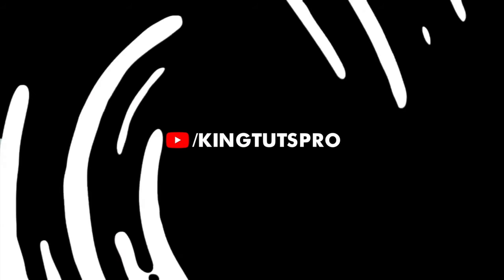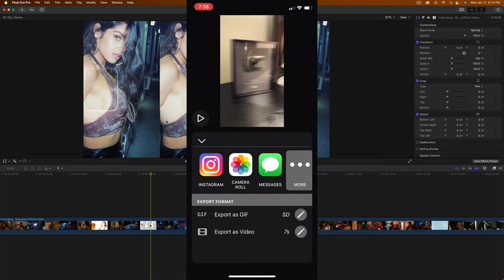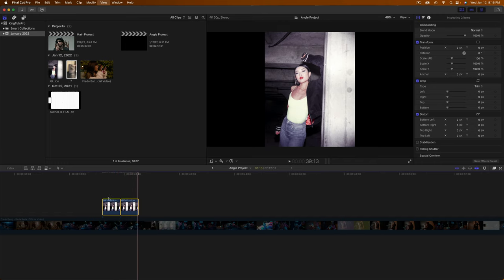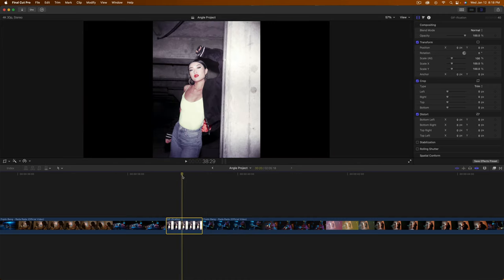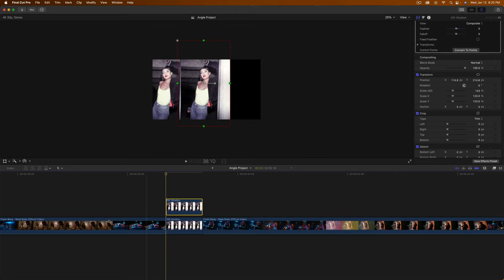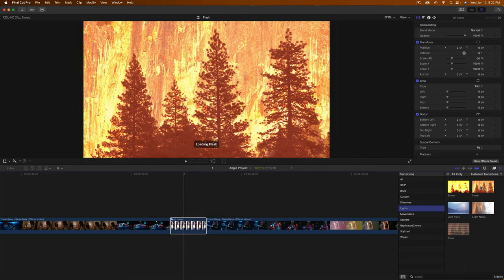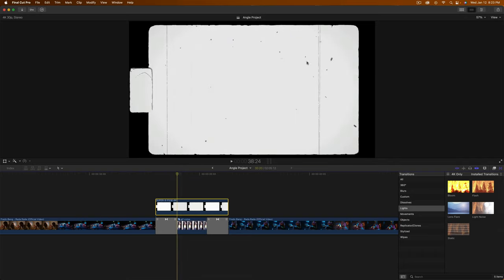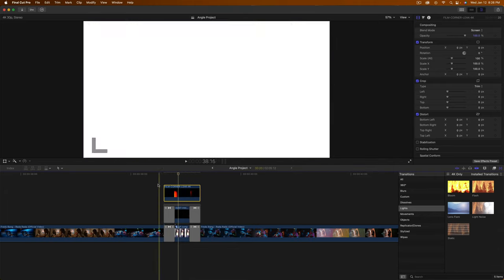MAKE 3D Moving Photos with Final Cut Pro X | Nishika N800 Tutorial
Create a very easy 3D photo wiggle photo effect in Final Cut Pro X without plugins! Easily create 3D wiggle flash effect or transition for your music video projects or vlogs. You can also pair this music video effect with my overlay editing pack for FCPX, Adobe Premiere Pro, After Effects, DaVinci Resolve and more!